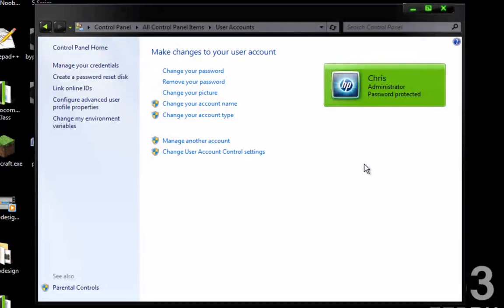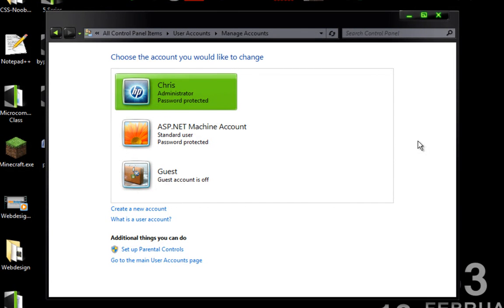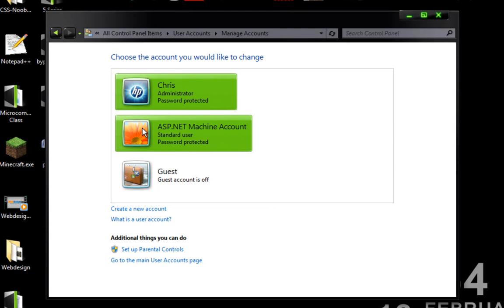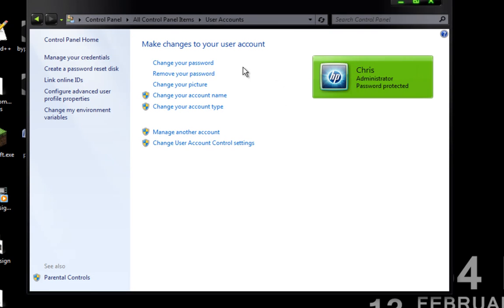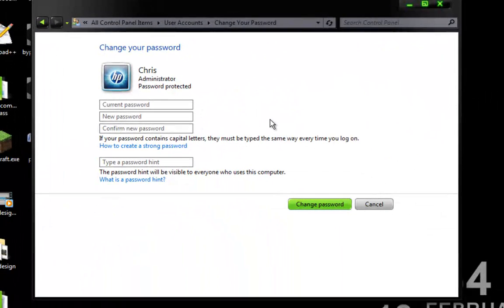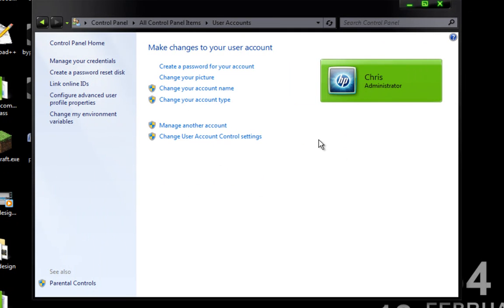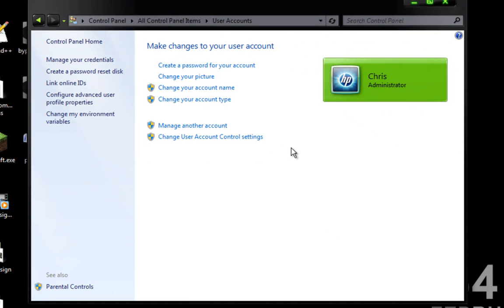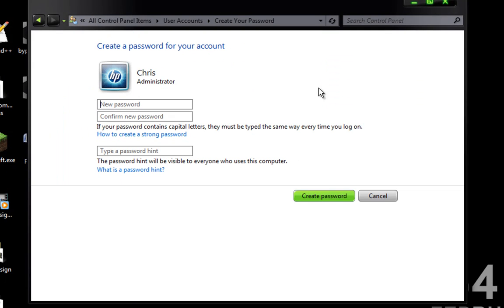Bypass Windows 7 Login Screen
If you and only you use your computer and your not worried about other people logging on it and stealing precious information, you may feel the need to turn off the login screen for Windows 7. Resulting in a faster boot up and skipping the login screen all together.